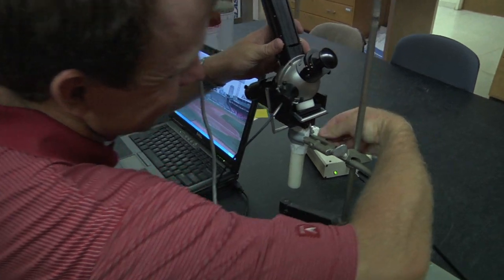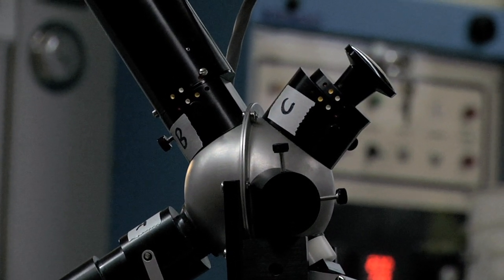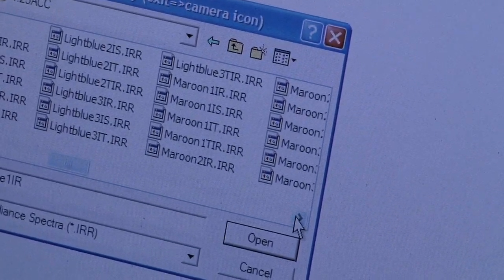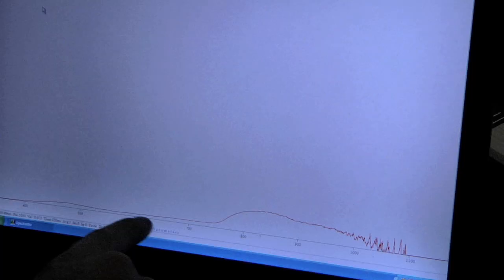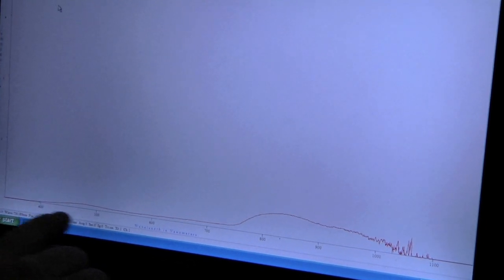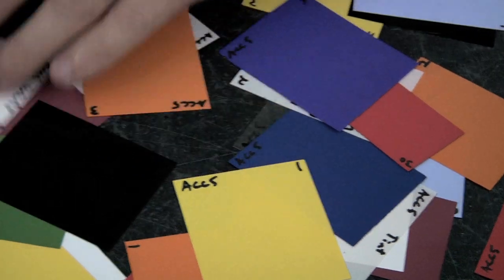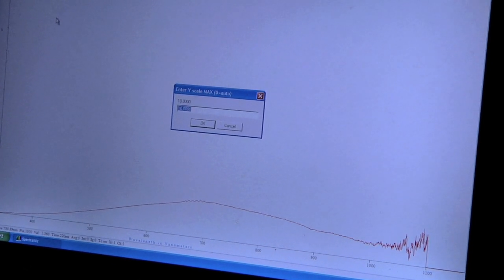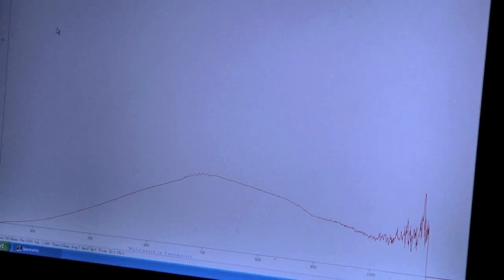NC State: The Real Home Field Advantage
Everyone is convinced that their school colors are the best, and you know what?  Some school colors are better than others - at least where football fields are concerned. When it comes to athletic field turf paint, the stuff field managers use to make all those nice school logos in end zones and at the 50-yard line, It turns out that not all colors of turf paint are created equal -- in fact, some school colors prove deadly to end-zone turf while others don't affect it much at all.